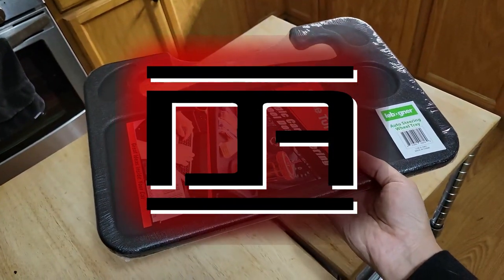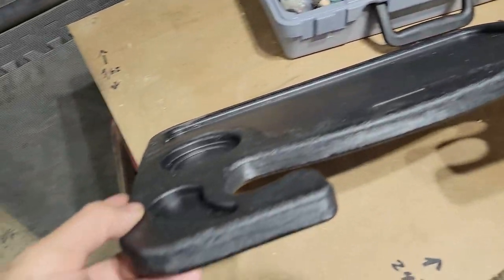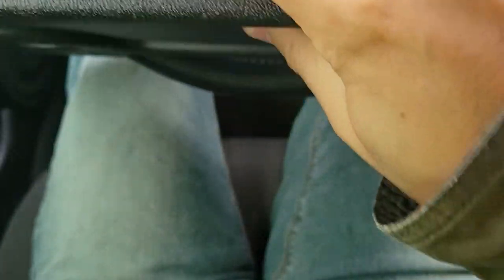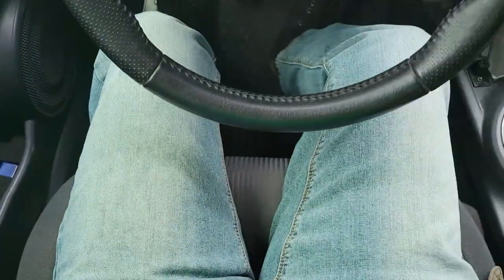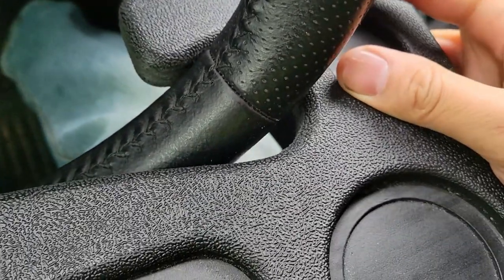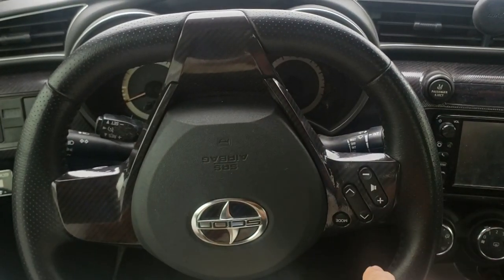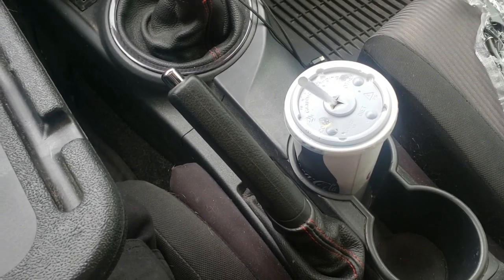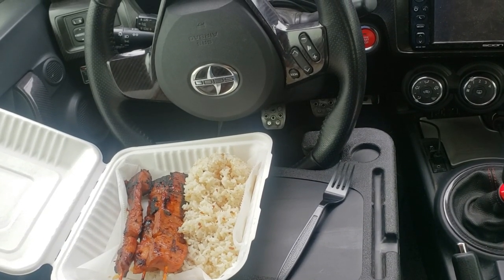Steering Wheel Attached Food / Laptop / Tablet / Writing Surface Tray (Scion tC / tC2 / tC2.5)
Because of Covid, I find myself eating in the car more often. To make that easier, I picked up a steering wheel tray. I sanded down the seams to prevent any potential damage.

🛒 Steering Wheel Tray